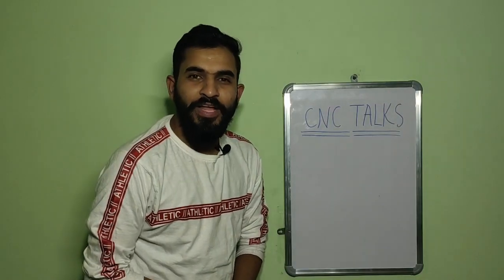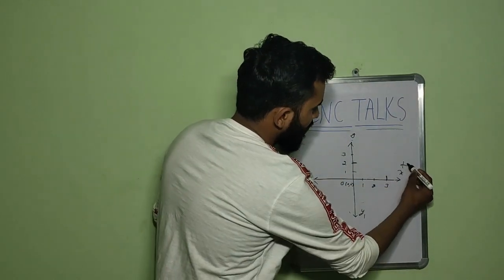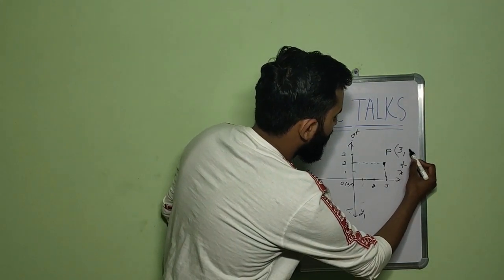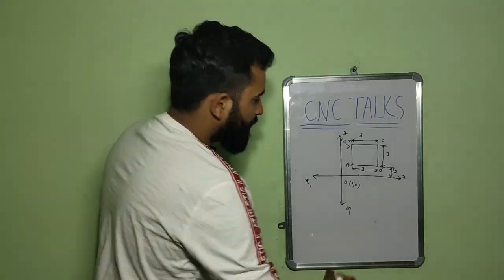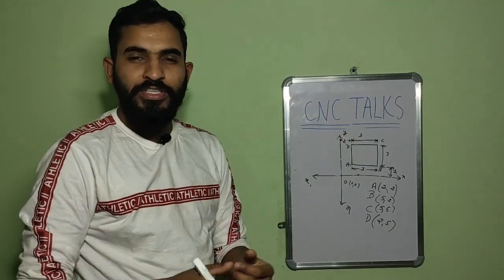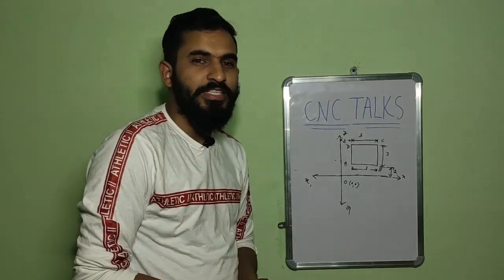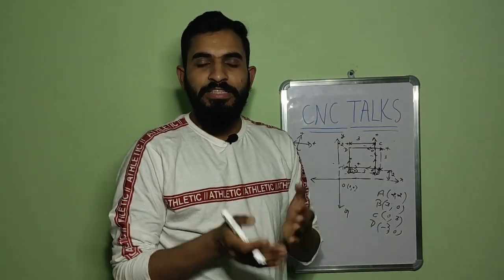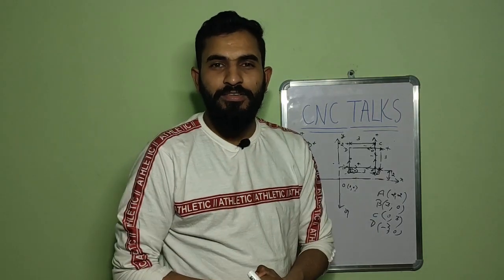Absolute and incremental coordinate system...cnc programming